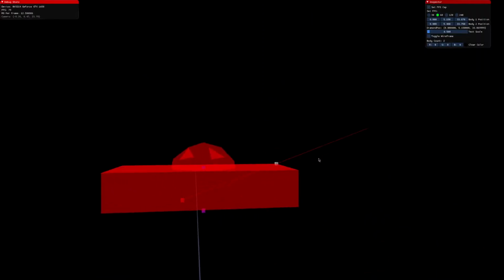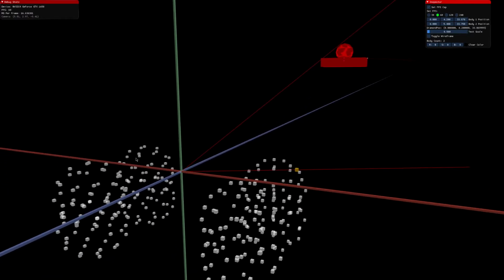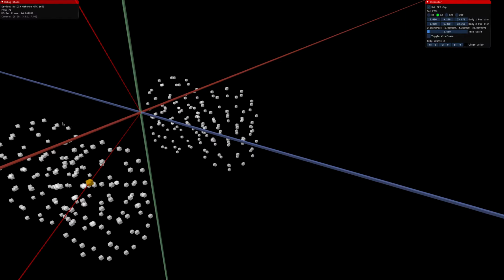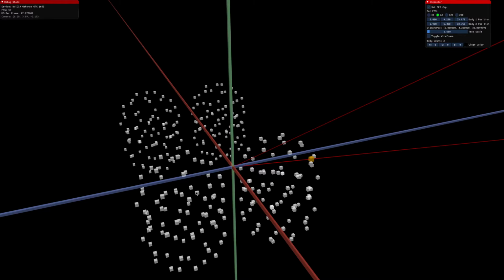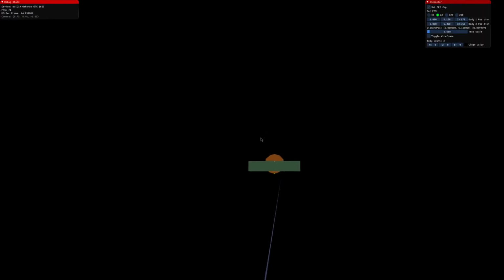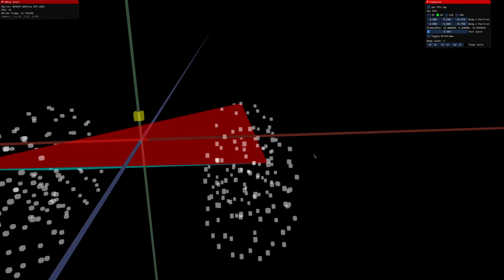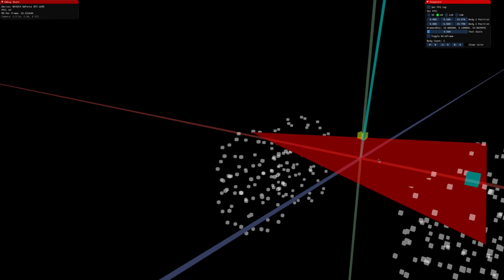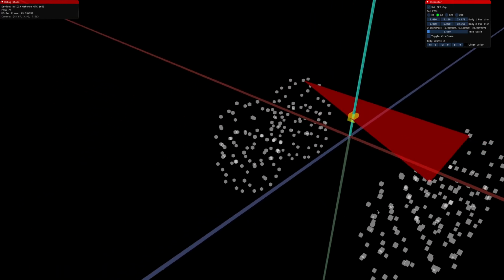GJK / EPA Visualization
Step by step debugging of the GJK and EPA algorithm which are very popular for Collision Detection and Collision Resolution in physics engines.
This video is supposed to be a supplement for people who already know the basics like : what is a convex hull, support point, minkowski difference, barycentric coordinates etc.